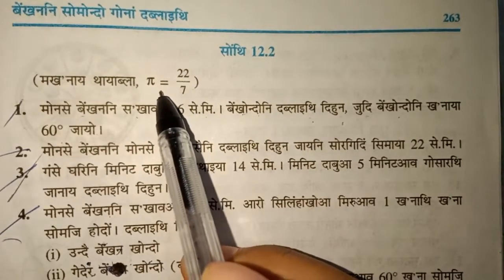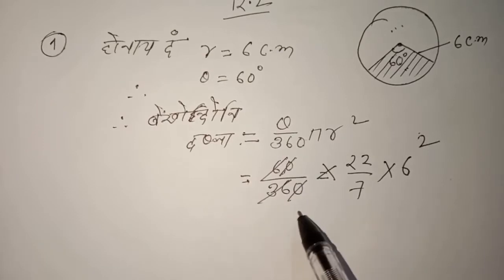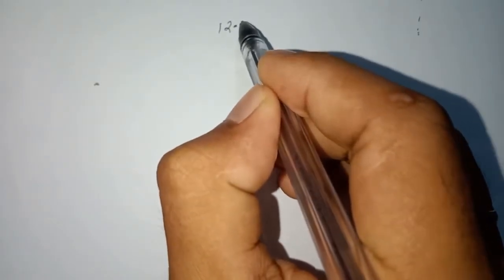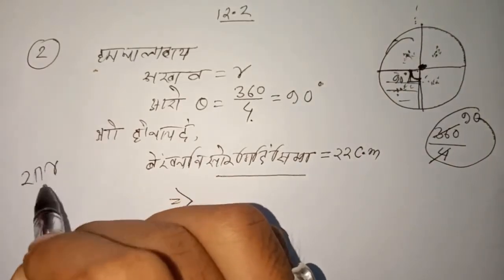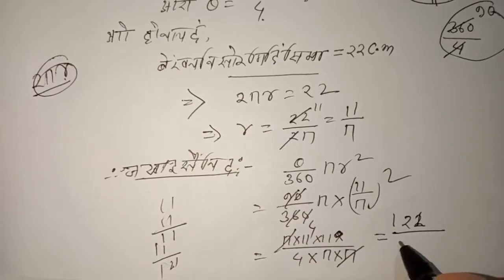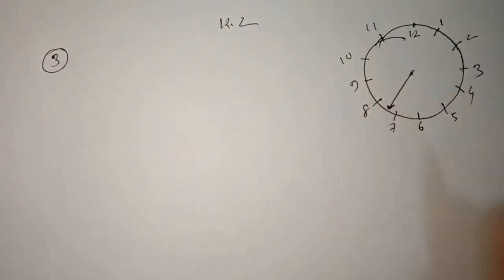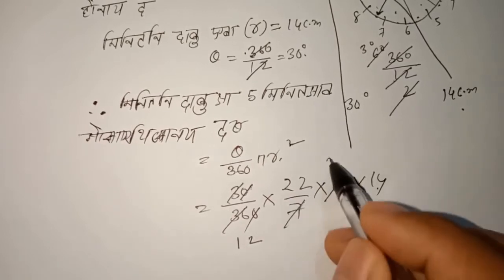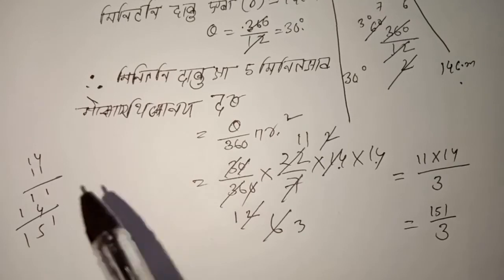CHAPTER 12 | Areas Related to Circles | Class 10 MATHS | BODO MEDIUM | PART 5